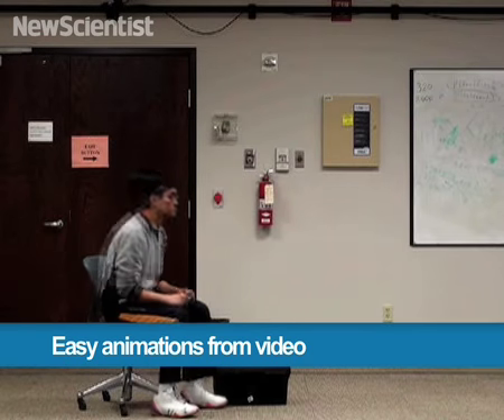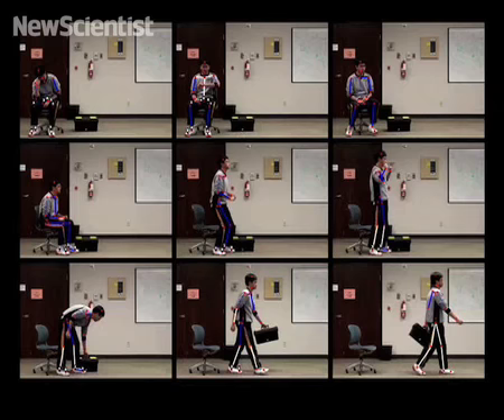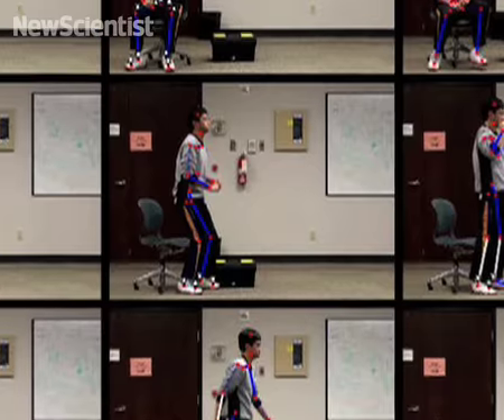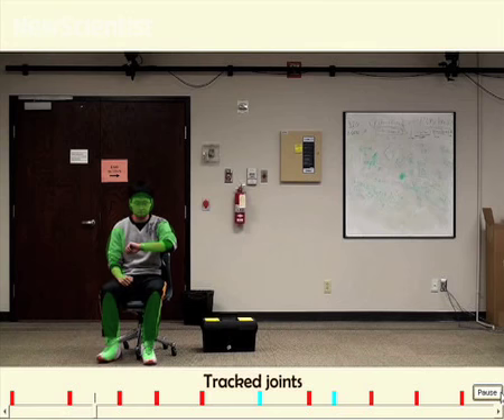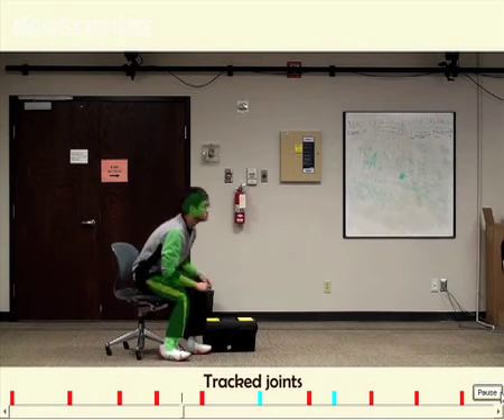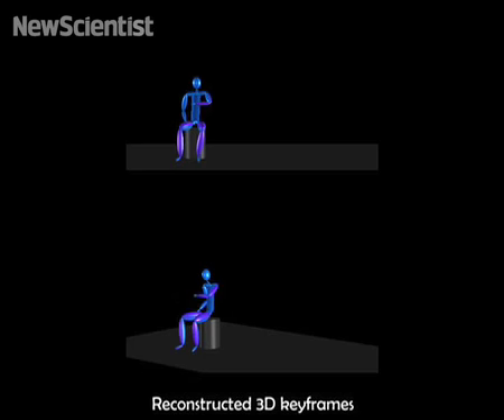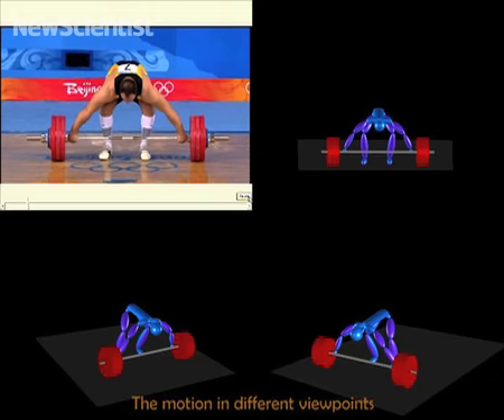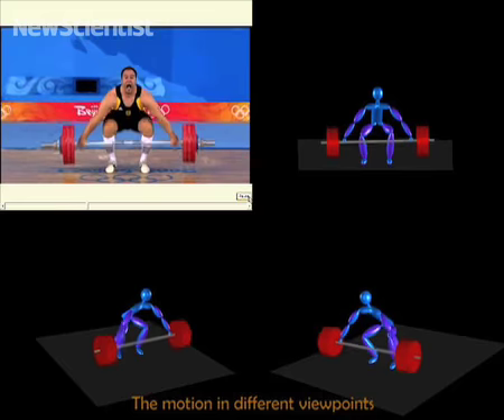Easy animation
People in video footage can be transformed into 3D computer animations, opening up the prospect of cheap motion capture